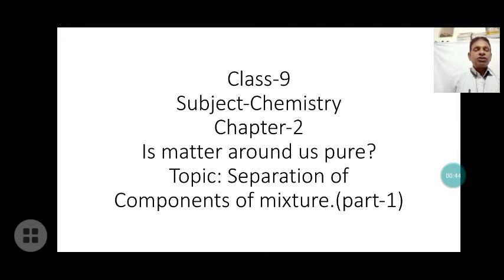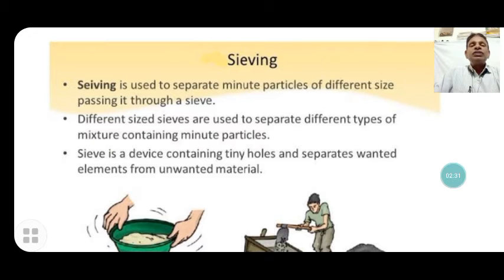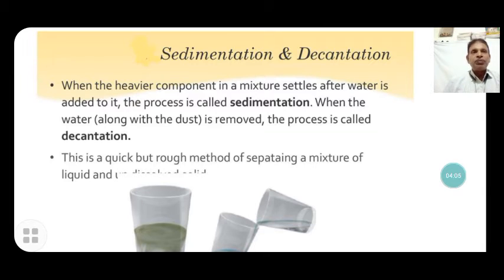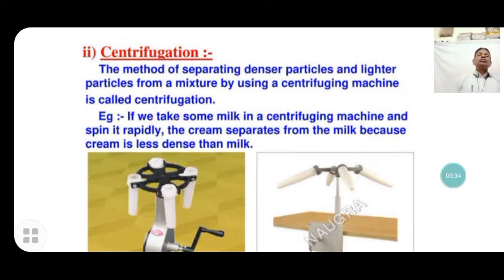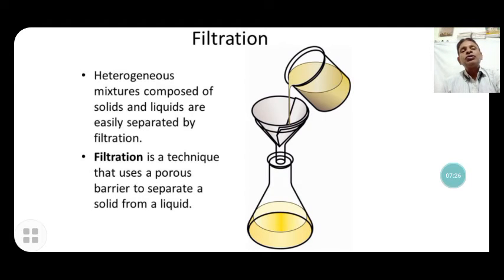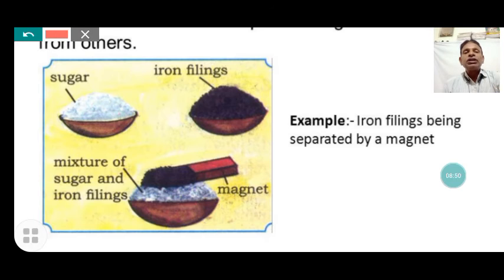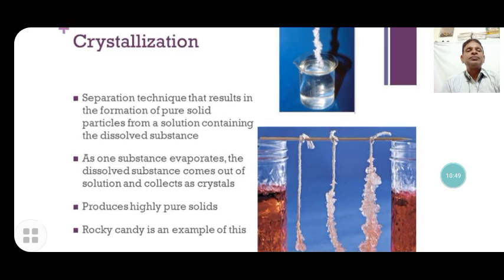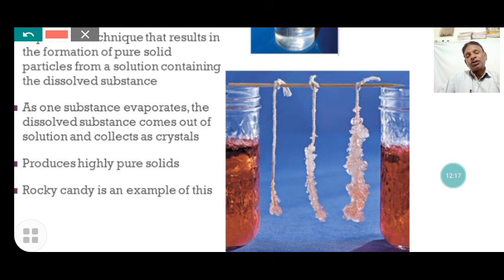Std.9, Chemistry, Ch-2, Is matter around us pure(separation of Components of mixture part-1)